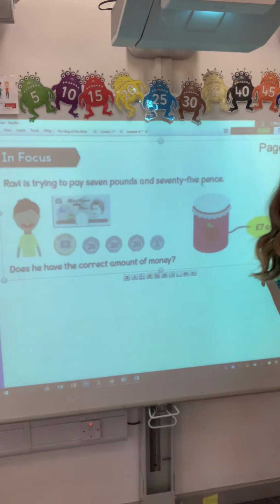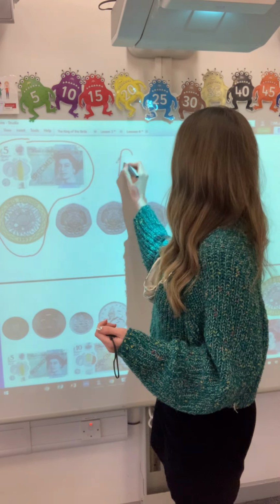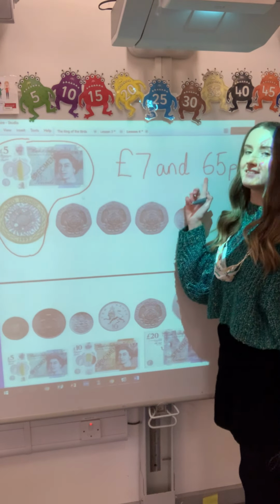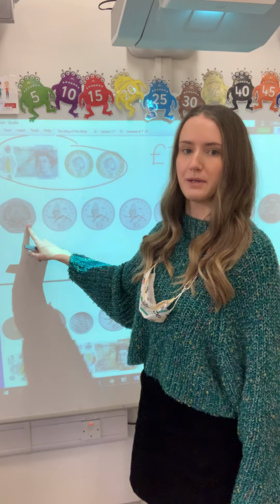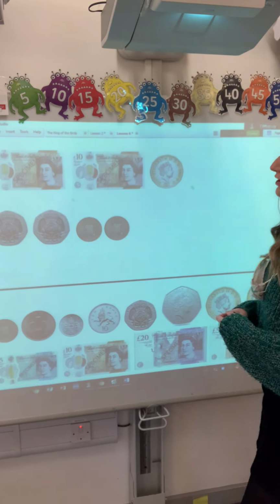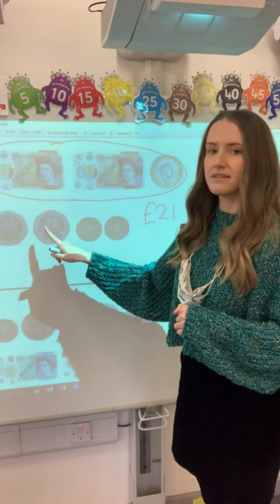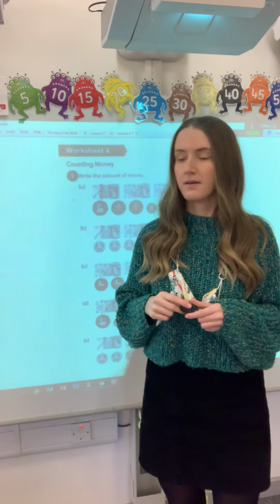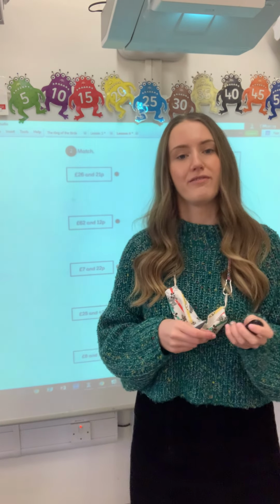Y2 Maths Input 27.01.21